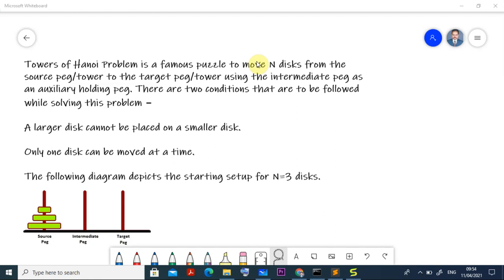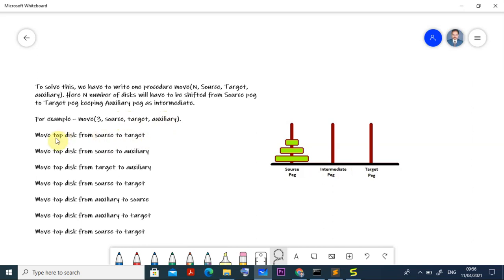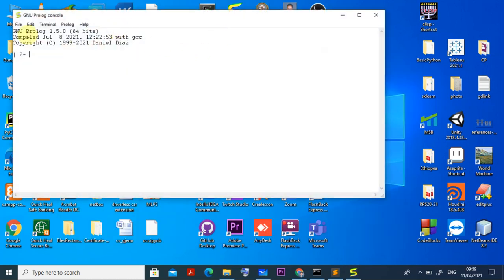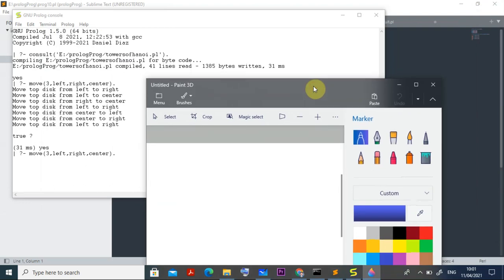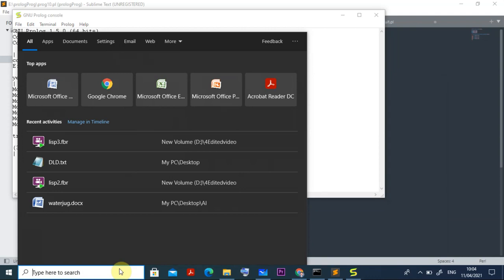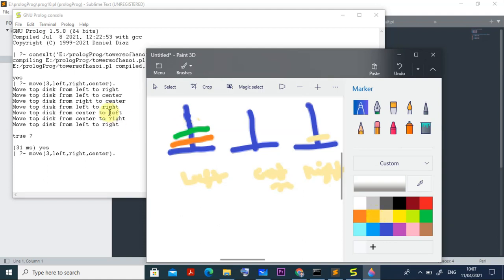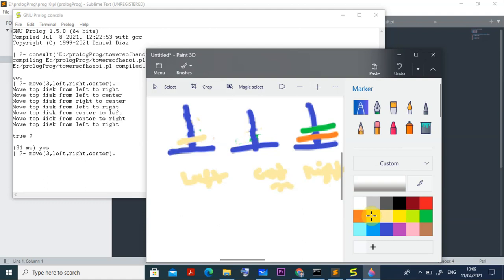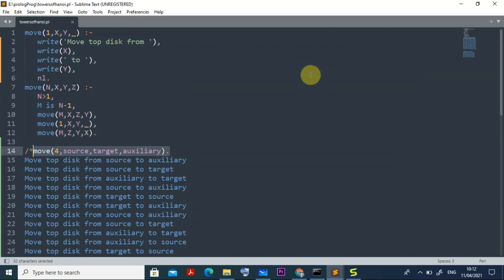AI: Prolog Part 5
towerOfHanoi  using PROLOG